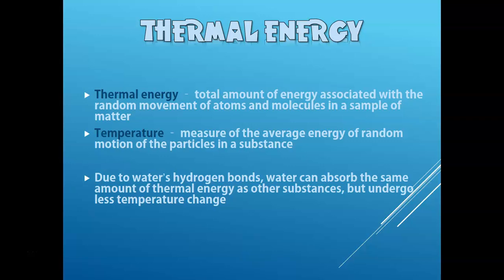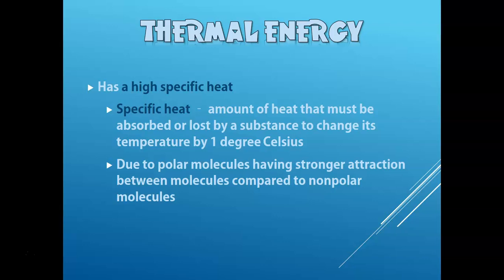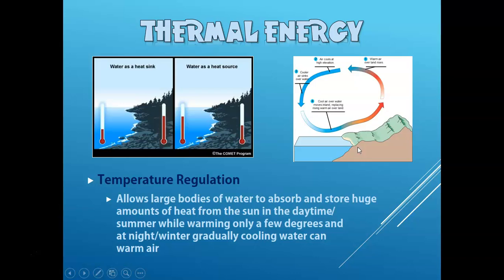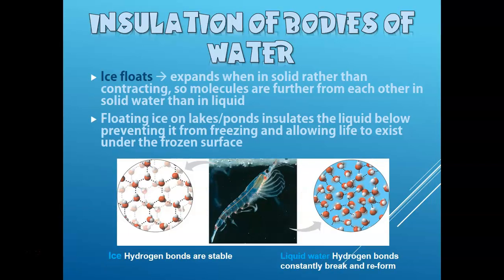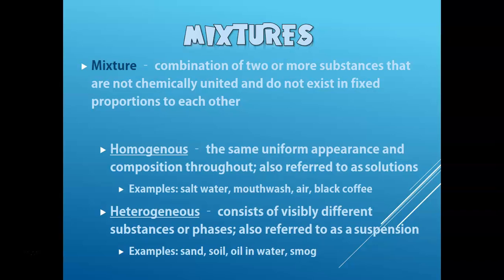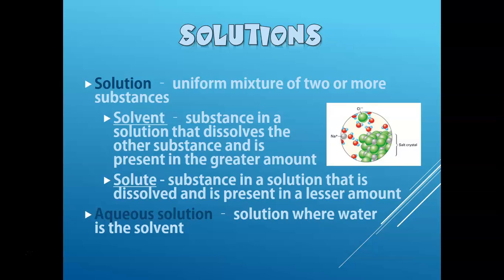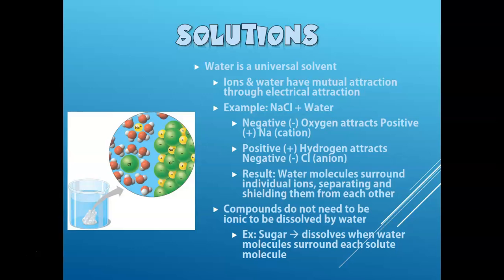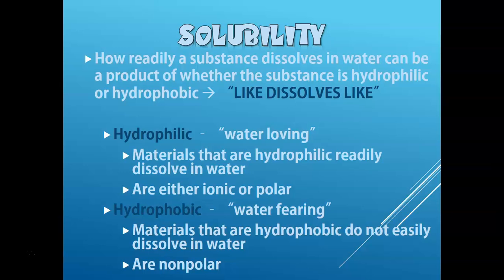Water Chem Part 2 SB